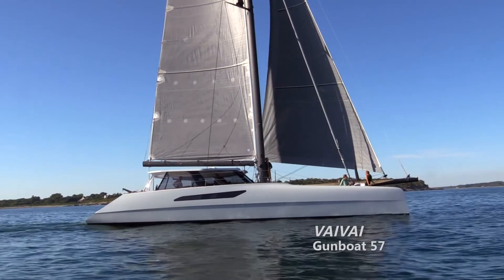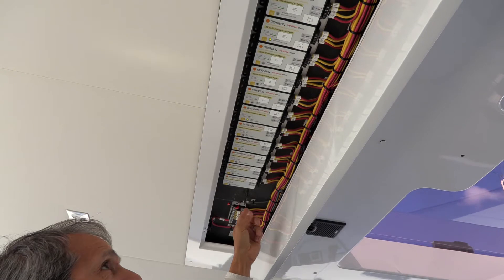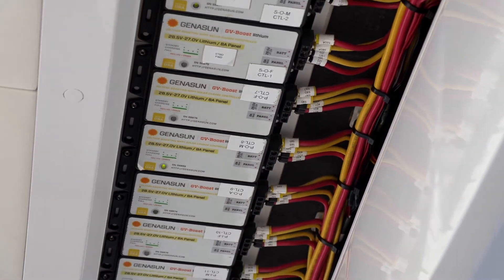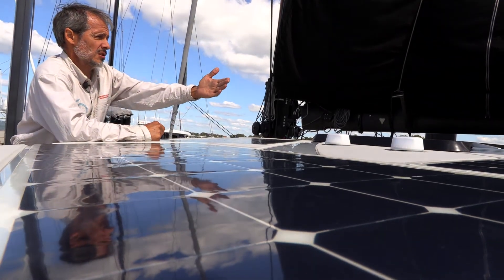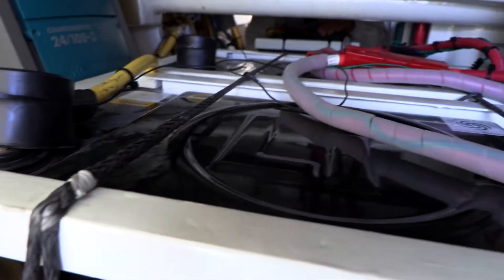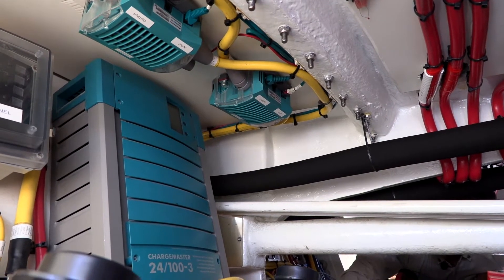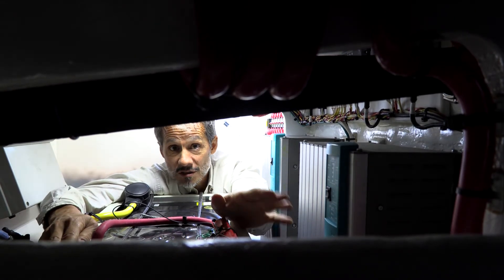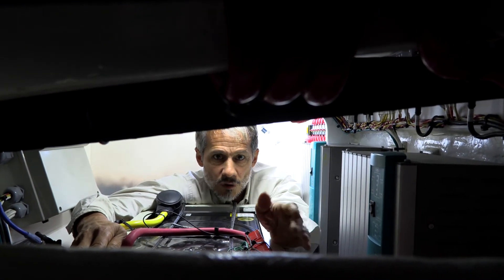Tour of Gunboat 57 "Vai Vai" with OceanPlanet Energy systems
Bruce gives tour of 57ft Gunboat catamaran with 900Ah x 25V Lithionics battery system, large Solbian solar panel array, high-output American Power alternators, etc.